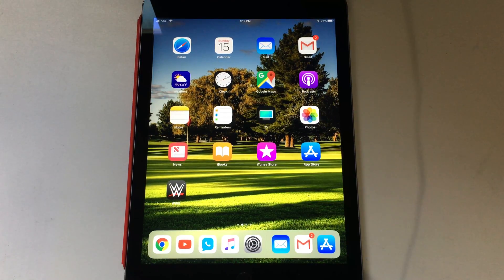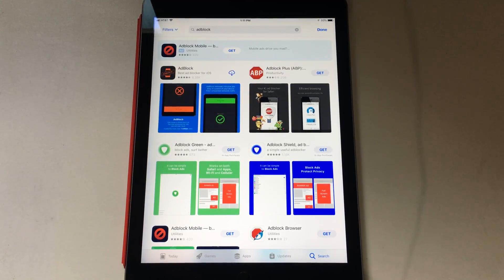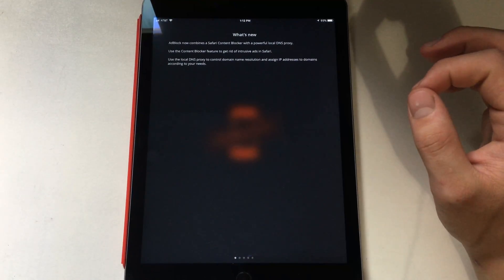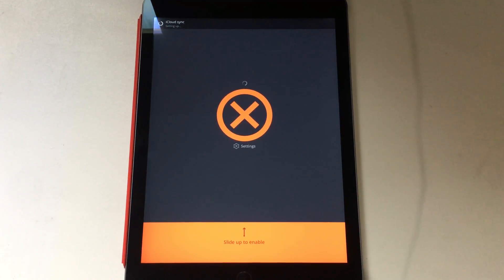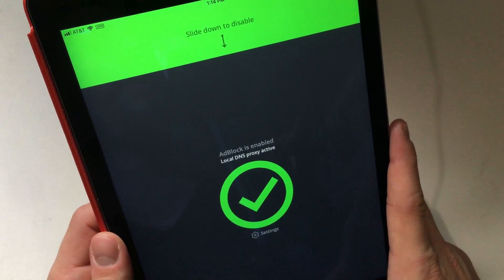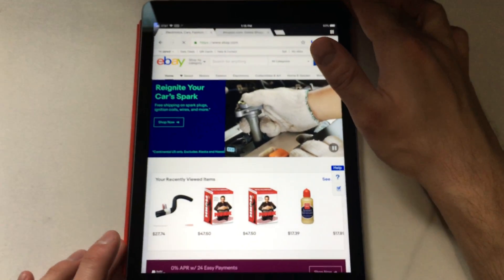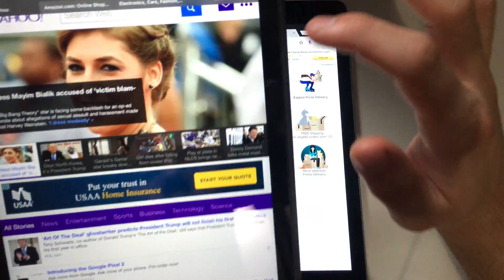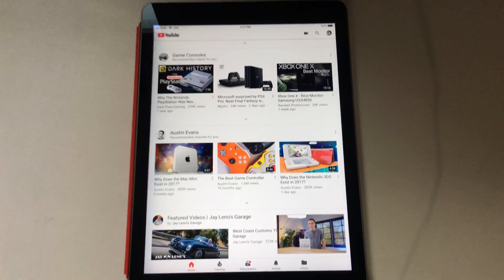How to Block Ads in iOS 10 & 11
I will be showing you how to blocks ads in iOS by using the app AdBlock found in the App Store for $1.99. It's an app I've been using for quite a while now and the latest installment utilizes local DNS to avoid Apple's new rules on VPN settings. I've found the app works the same as it has in the past, blocking most ads, but doesn't block YouTube or Spotify ads.